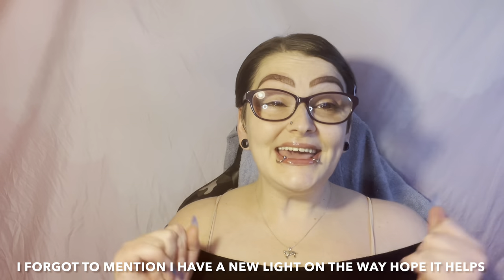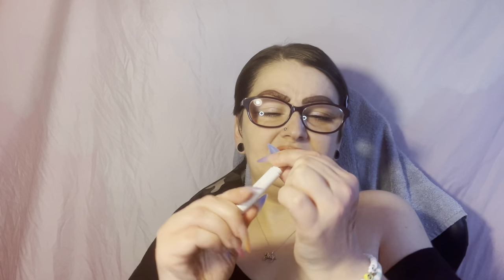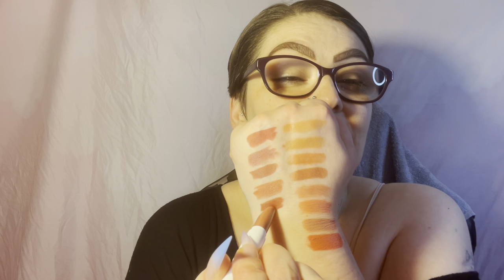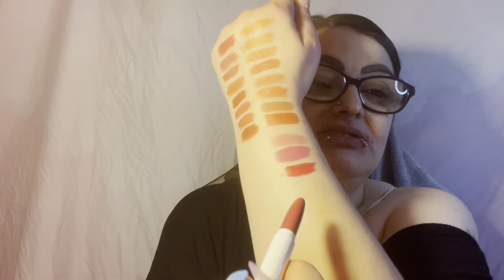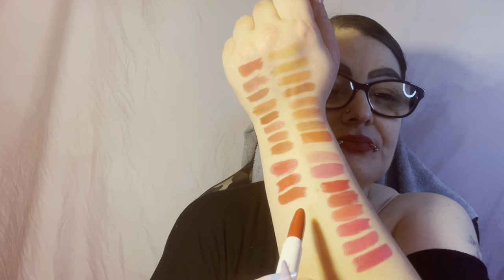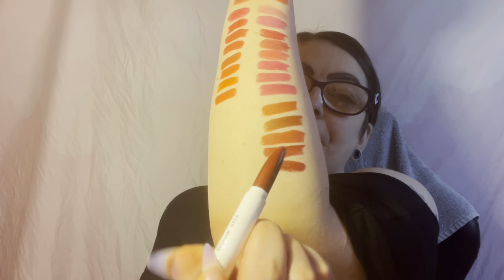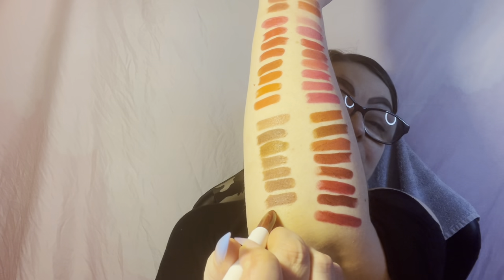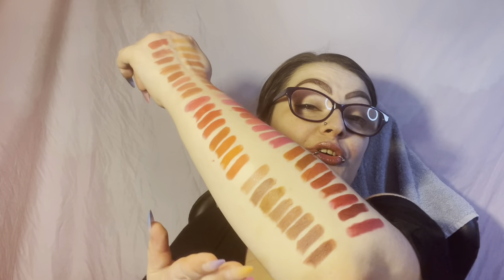SWATCH PARTY/SWATCHING THE COLOURPOP LIPPIES VAULT ALL 52 ON MY LIPS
Hey lovelies I really hope you enjoy this video. It believe it or not was not that easy to make, just because my lips 💋 were so mad at me after lol. But I still had allot of fun making it to share with you all.  That way I know to make or not make more of these for you. Also let me know if you enjoy having longer videos every once in a while? I will link the lippie vault down below if you want to pick one up for yourselves, an right now if you do you will get one of equal or lesser value free, until the sale is over. Thank you for all of your support.

--colourpop lippie vault: I CANNOT FIND IT ON THE SITE ANYMORE